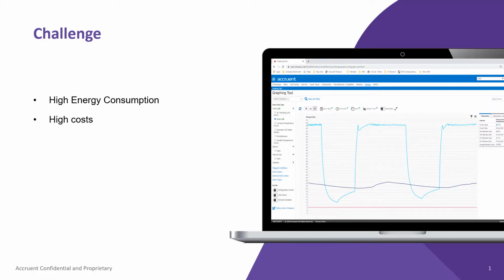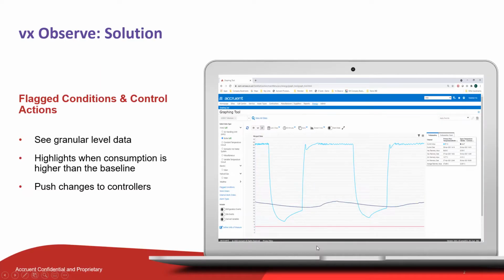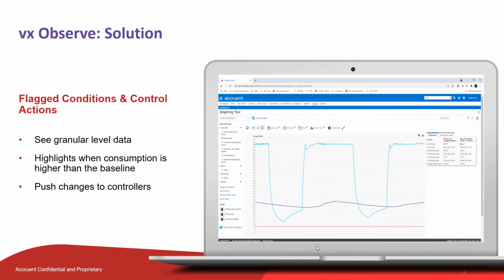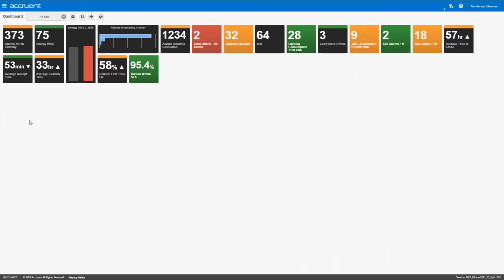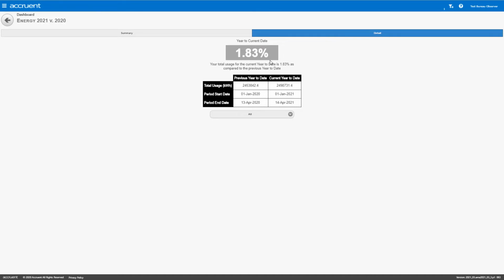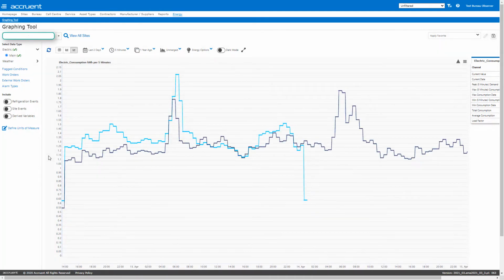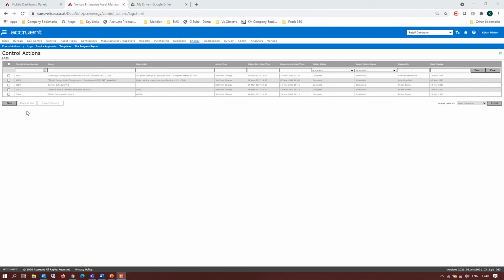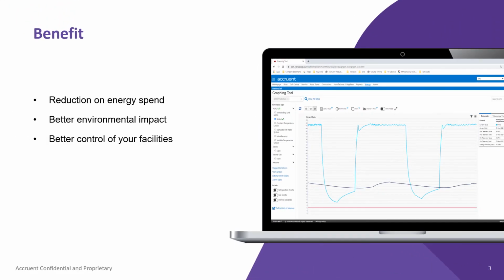Solving IoT pain point of ensuring energy and control actions are monitored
Accruent's IoT solution allows for:
- Flagged conditions & control actions at granular level.
- Highlights when consumption is higher than the baseline.
- Push changes to controllers.